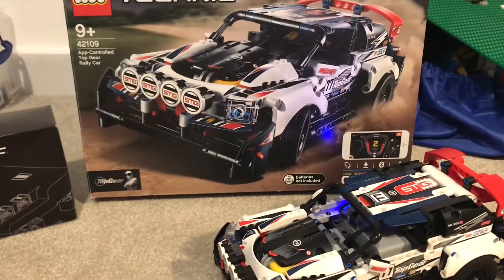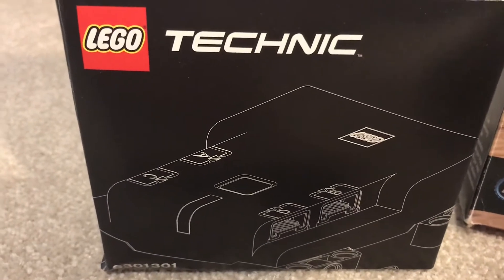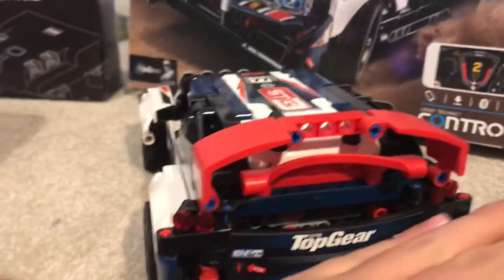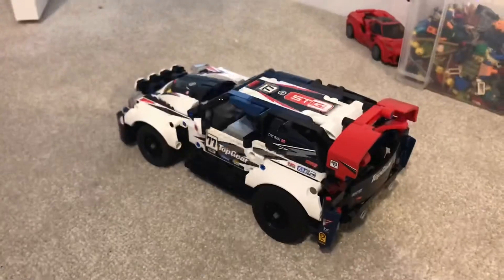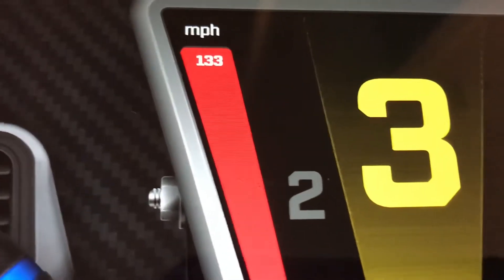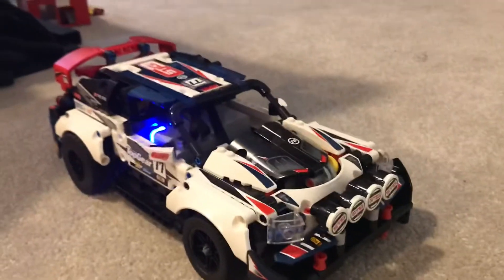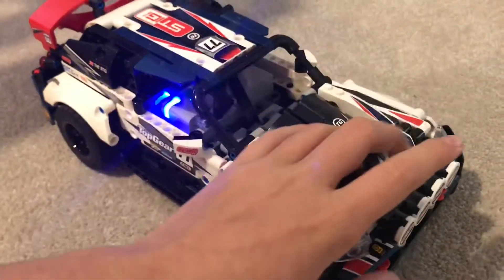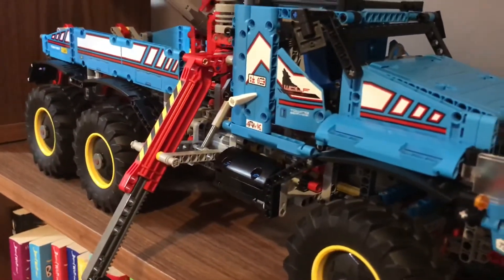Lego Technic Set 42019 Speed build and Review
Today I build Lego Technic set 42019 ‘The Top Gear Stig Car.